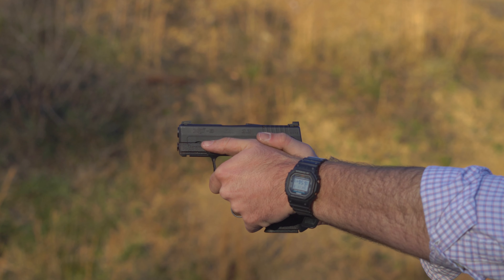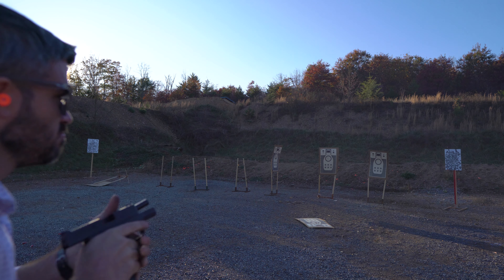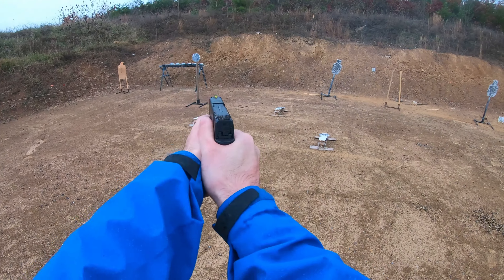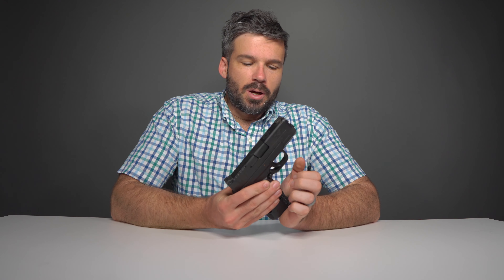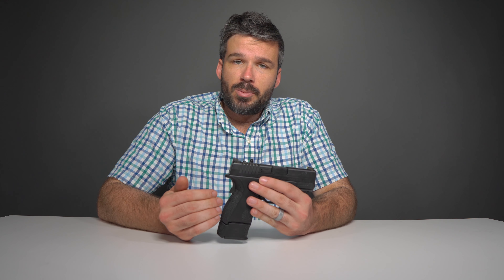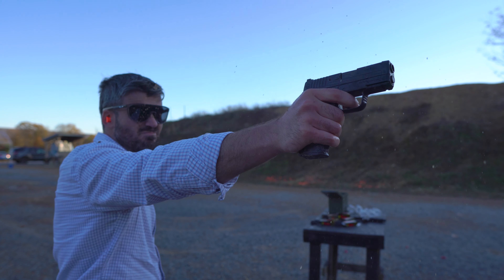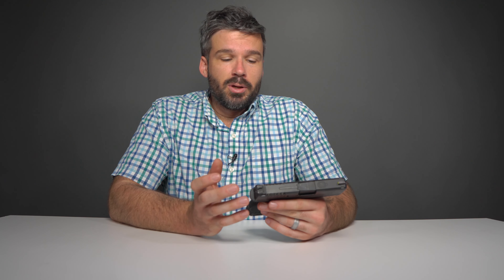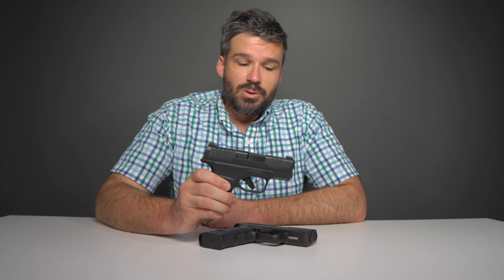Springfield Armory XDS Mod.2 9mm ASSMAN Review * Passes Mud Test *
Shop Springfield Products!